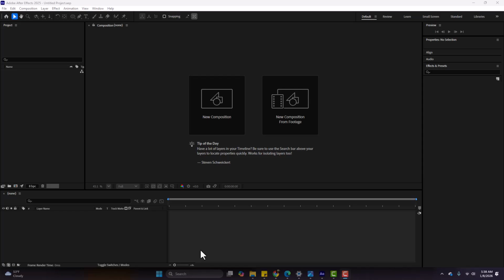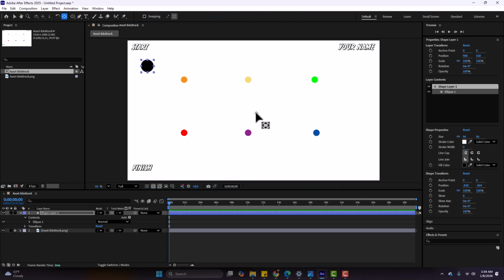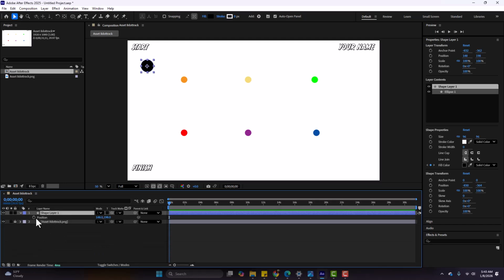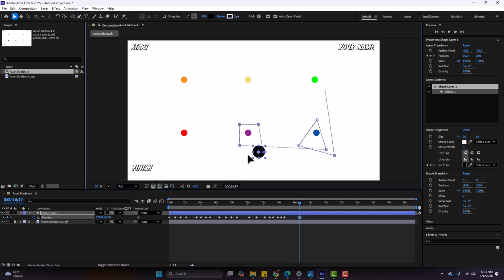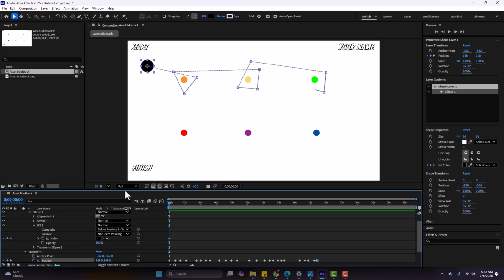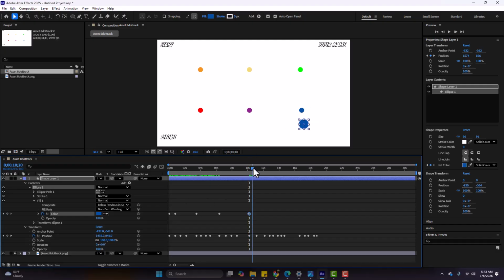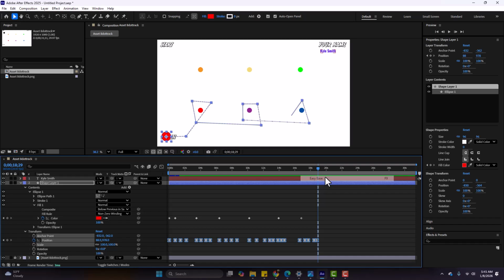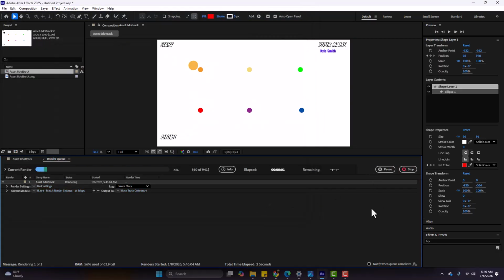Race Track Colors & Easy Ease